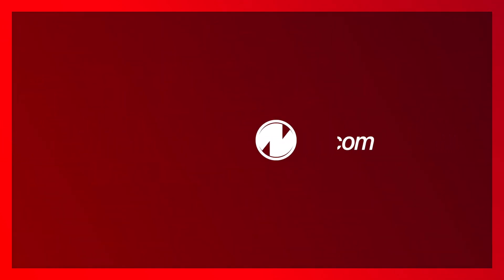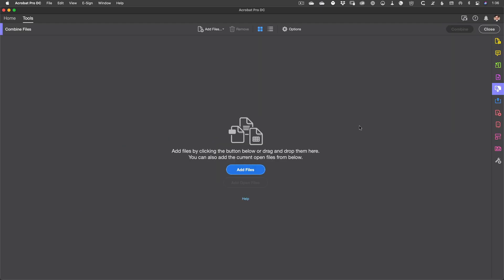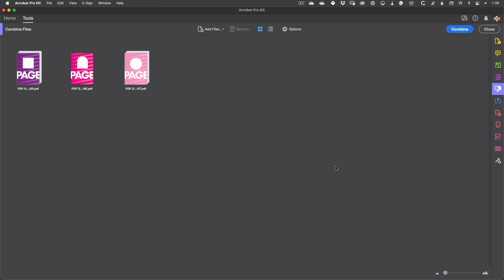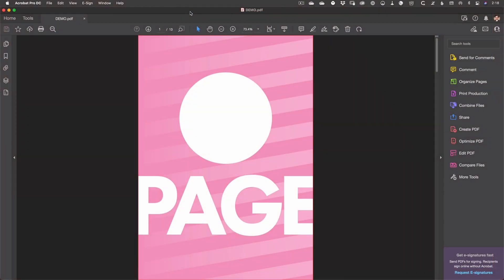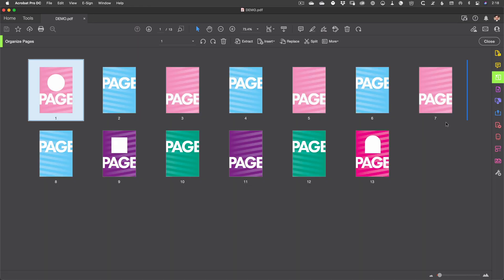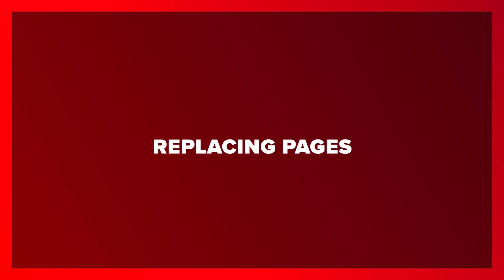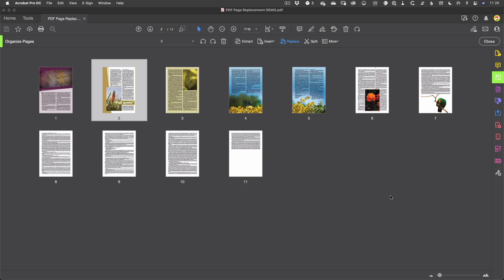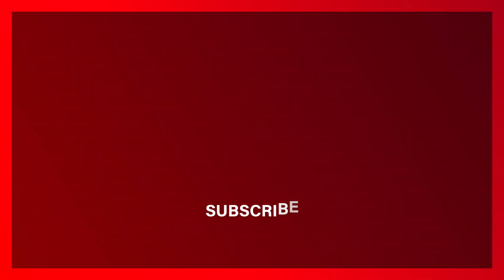How to merge multiple files into a single PDF using Adobe Acrobat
Adobe Acrobat is an incredibly versatile tool for document management and print production, that can save you a lot of time if used correctly. It's available as both a standalone subscription, or as part of the Creative Cloud All Apps subscription from Adobe, so if you have an active CC subscription, you have it already.
In this video we'll look at how to use Adobe Acrobat to combine multiple files into a single PDF, how to add pages to an existing PDF, and how to save time in a production environment by replacing specific PDF pages if needed, without needing to re-export an entire document.
Timecodes
00:00 Introduction
00:15 Acrobat tools
00:40 Combining files into a single PDF
01:46 Adding pages to an existing PDF
02:57 Replacing pages in a PDF
04:06 End